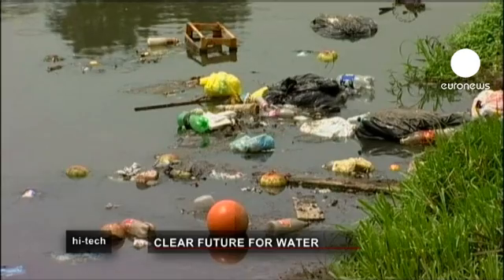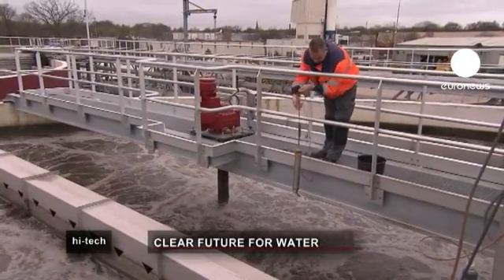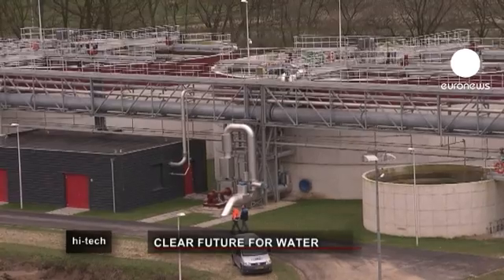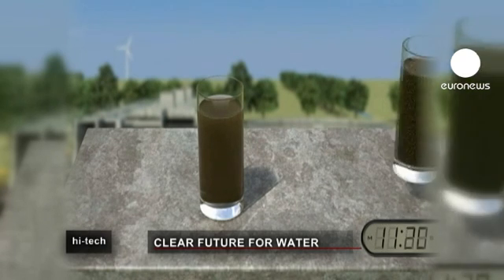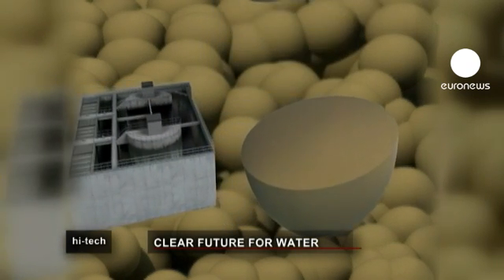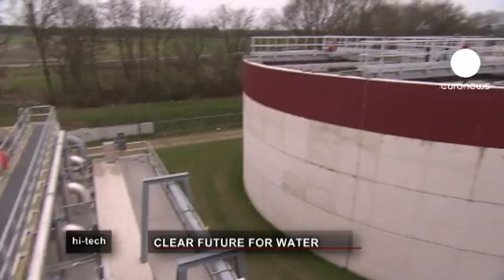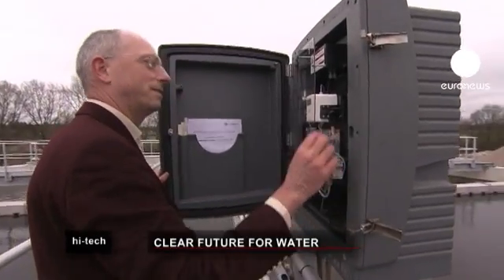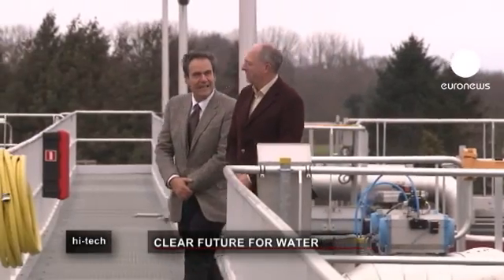euronews hi-tech - Dutch inventor cleans up water treatment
Water, water everywhere... but most of it is not fit to drink. Around one billion people do not have access to clean water.

Untreated or undertreated sewage not only threatens our health but contaminates water sources and the oceans.

The main sources of pollution are high amounts of nitrates and phosphates from wastewater and agricultural run-off.

Dutch scientists have developed a new water purification technology. The plant, in Epe in the Netherlands, has a new and innovative sewage treatment system.